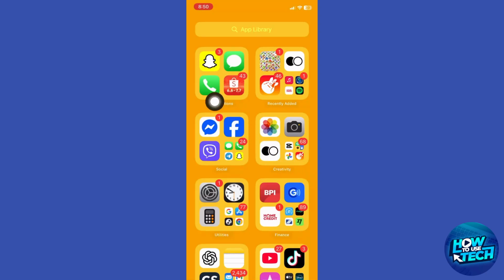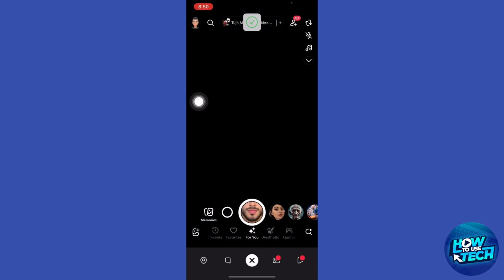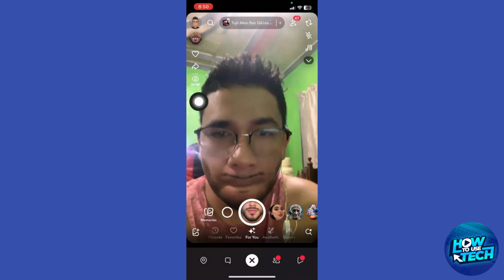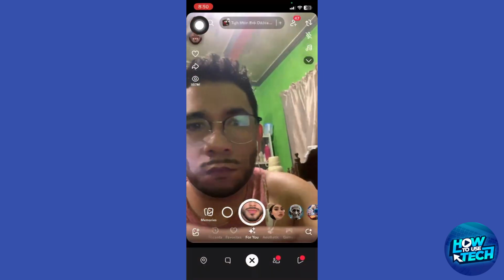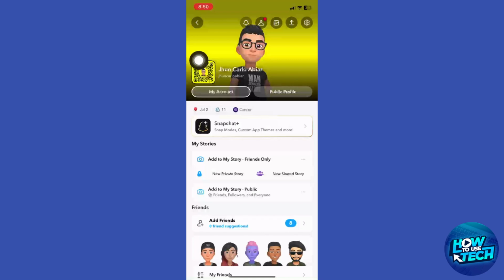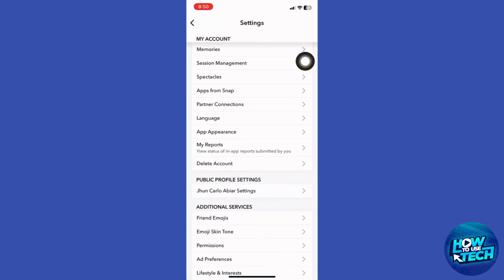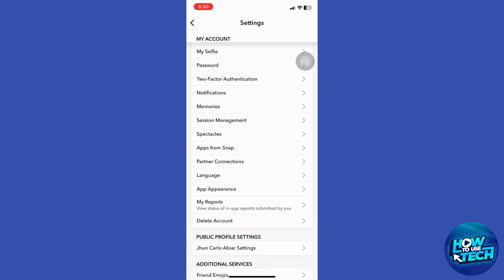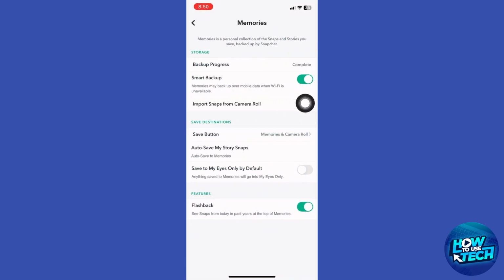How To Backup Snapchat Photos 2025